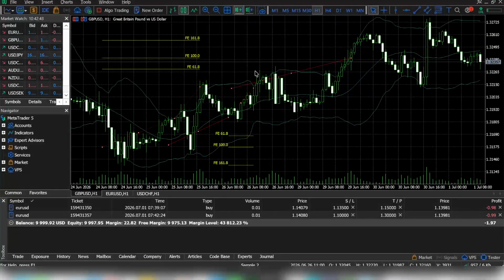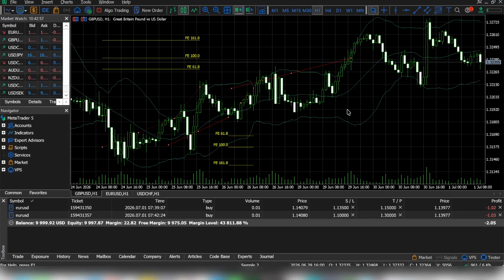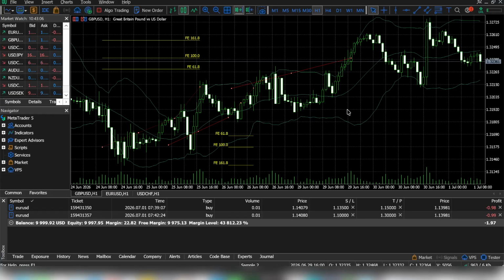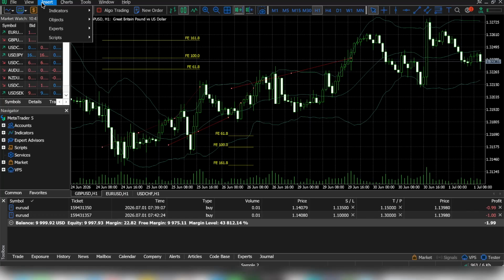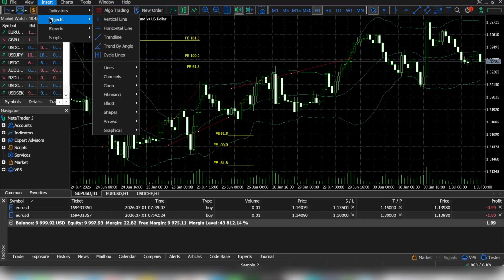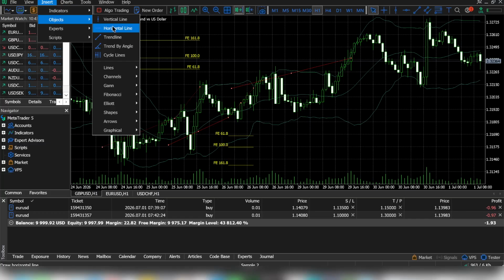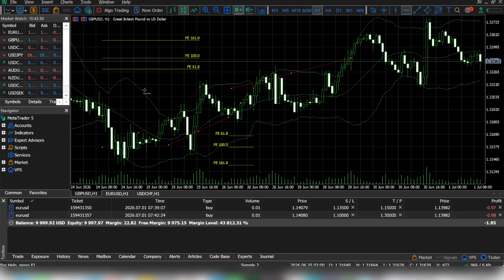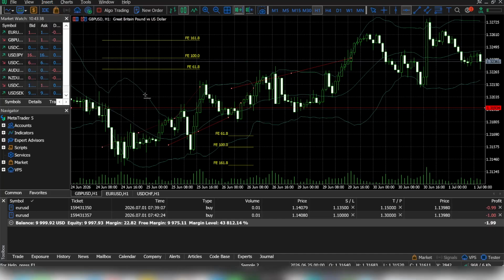How to Add Horizontal Lines on MetaTrader 5 | Full Guide 2026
In this video, you'll learn how to add horizontal lines on MetaTrader 5 to mark key support and resistance levels on your charts. MetaTrader 5, MT5, add horizontal lines MetaTrader 5, MT5 horizontal line, MetaTrader drawing tools, MT5 tutorial, support and resistance, technical analysis, trading charts, forex trading, stock trading, chart analysis, MT5 guide, MetaTrader tips.